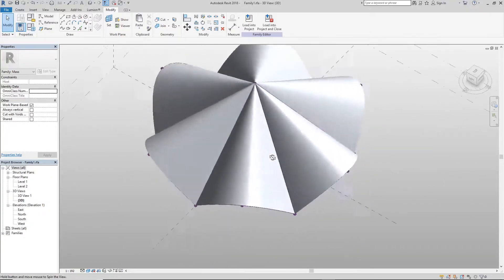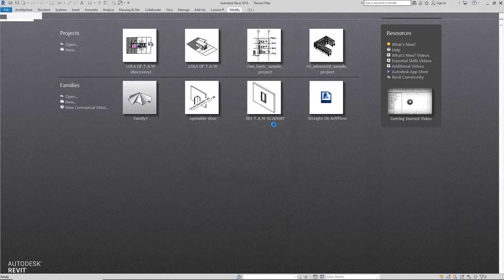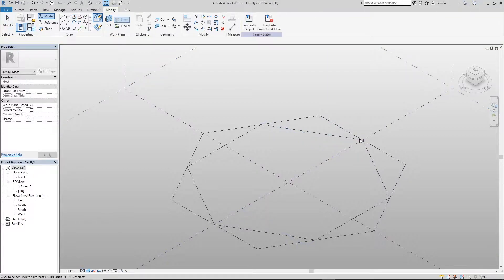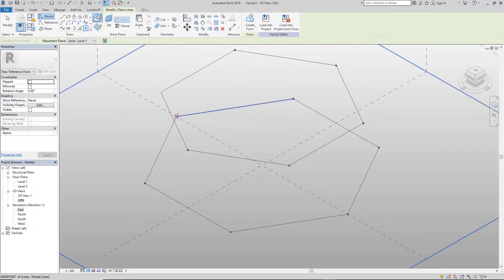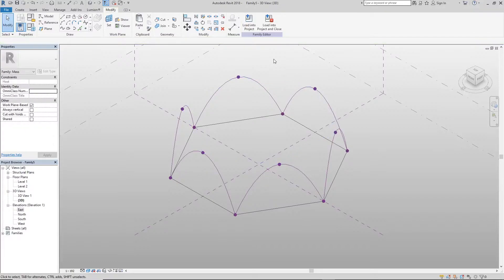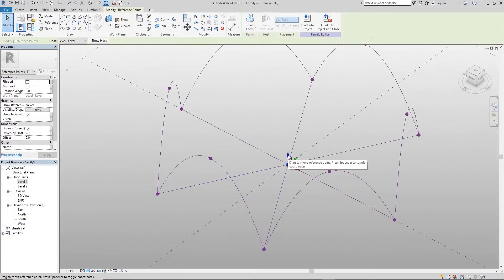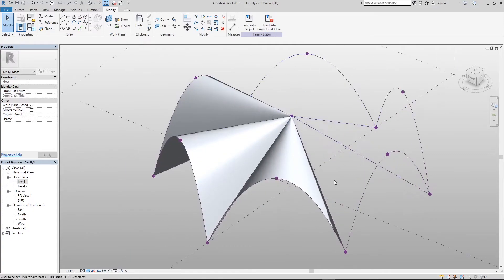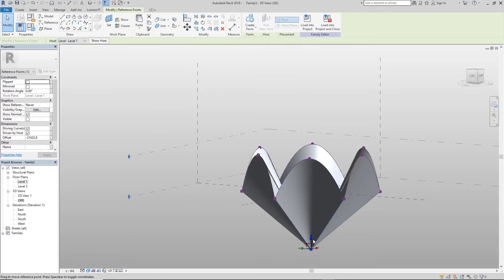How to make Hyperbolic Paraboloid in Revit 2018-2030 (Félix Candela)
In this video, I show you, humans, a simple way to create a simple Hyperbolic paraboloid massing form that you can easily add into your projects